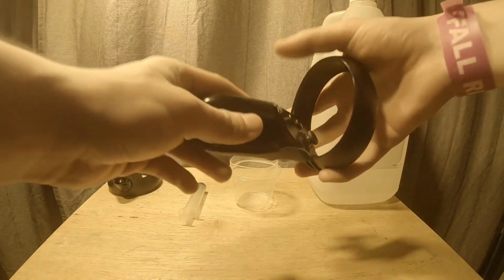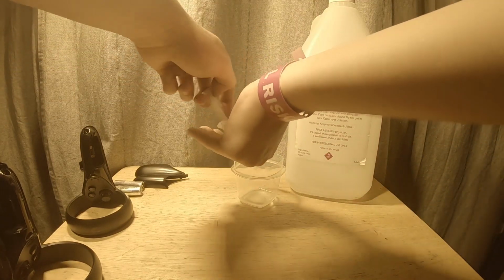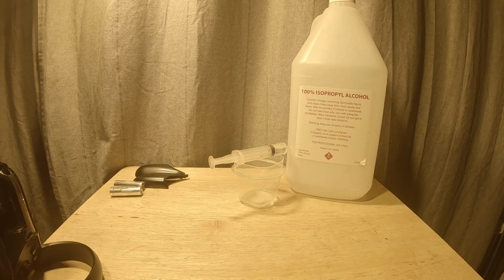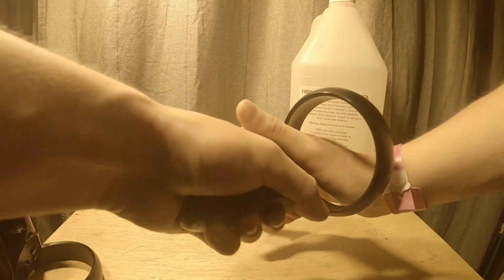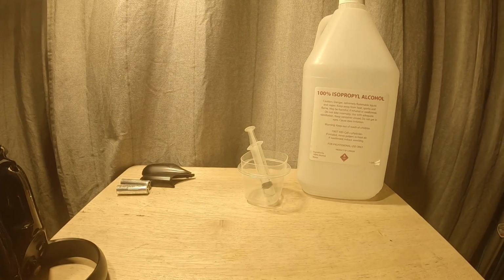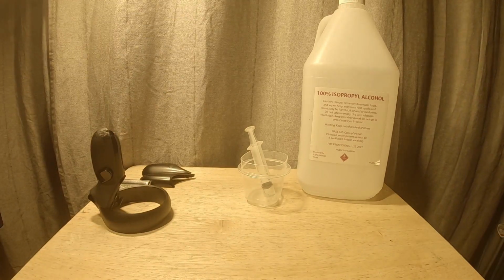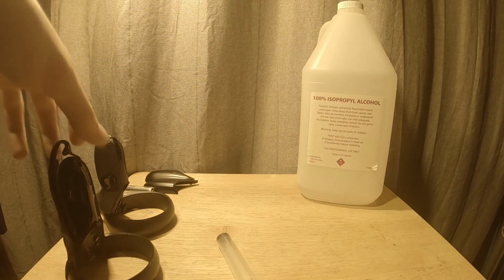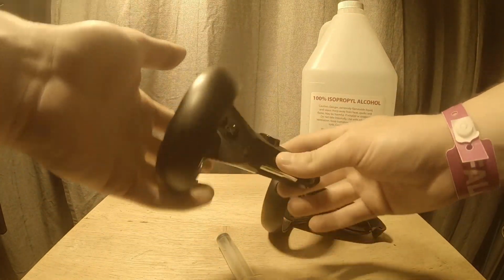How to fix joystick drift on almost any controller (Rift, Index, Xbox, PlayStation)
small tutorial on how to fix joystick drift on almost any controller; All supplies can be found at your local pharmacy

Music is from Chris Kane, Song names: Glory,  Snow on a Benji, I Told you
Go show-em some love on your favorite platform if you liked the music